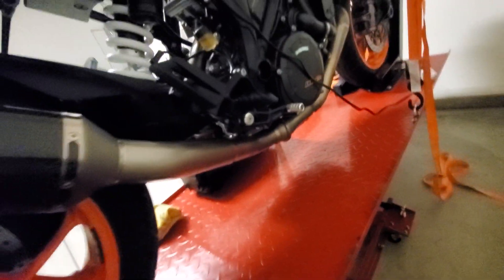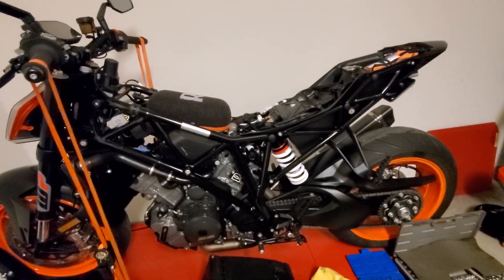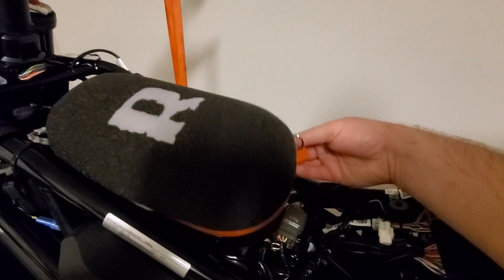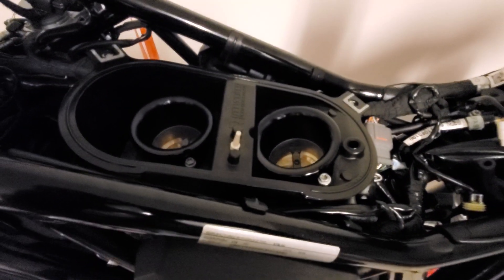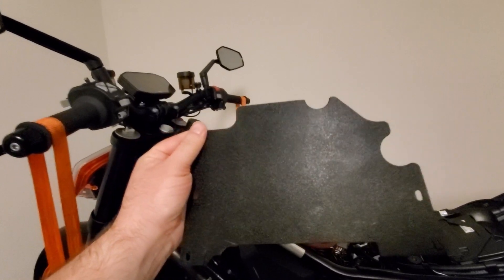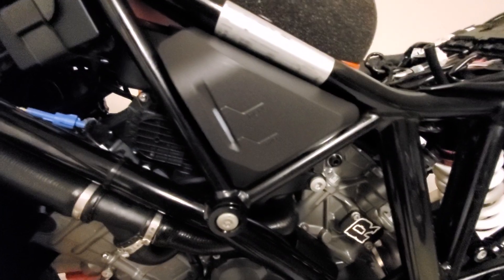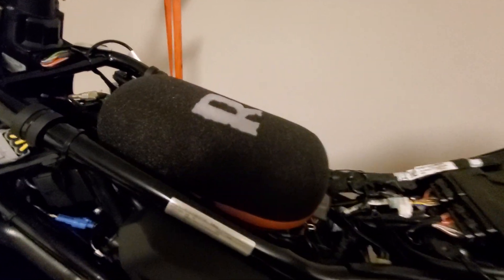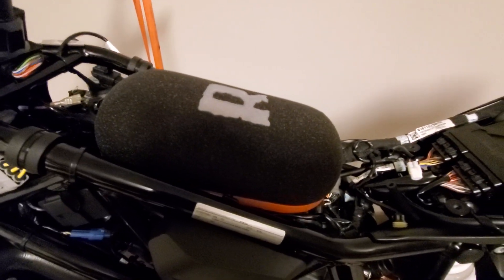Rottweiler Intake Graves Exhaust 2019 KTM Superduke R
Completed the install of Rottweiler Intake with dual 40mm velocity stacks.